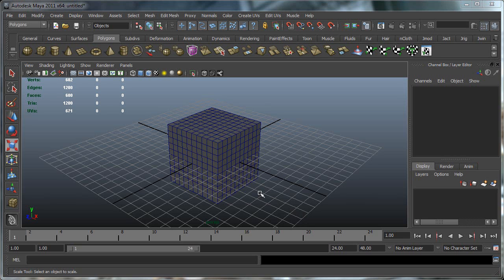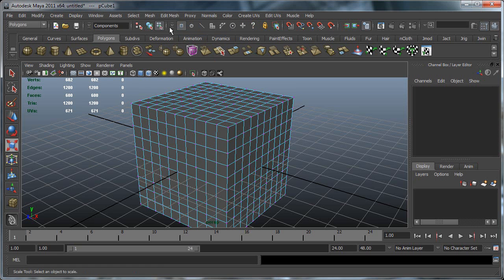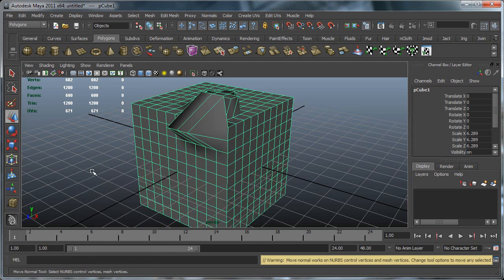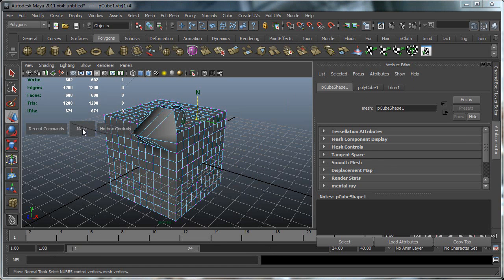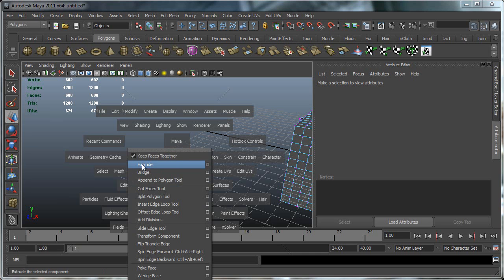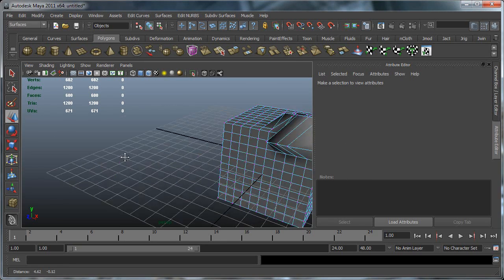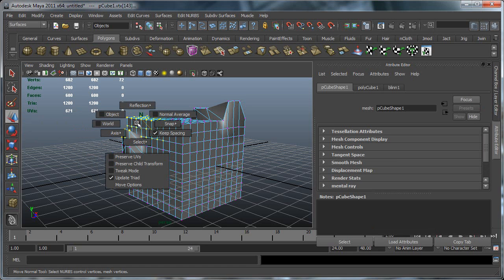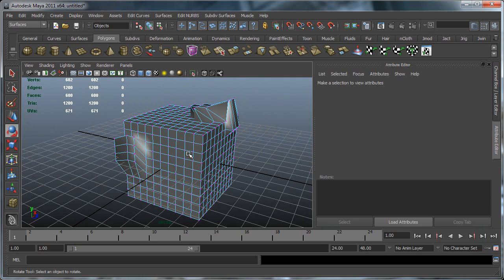Maya tips - marking menus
Hi in the tip i talk about maya's marking menus which is a great way to speed up you're work flow :)